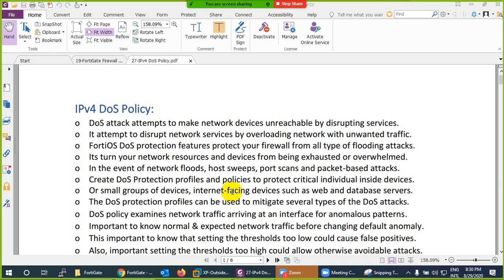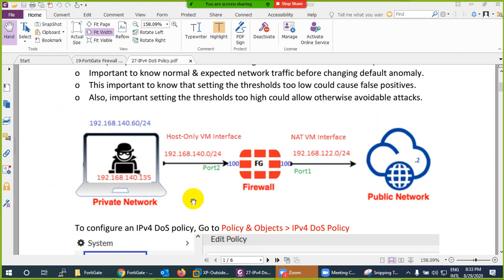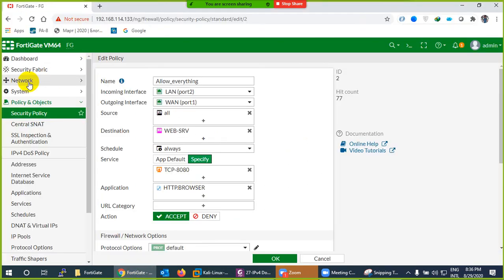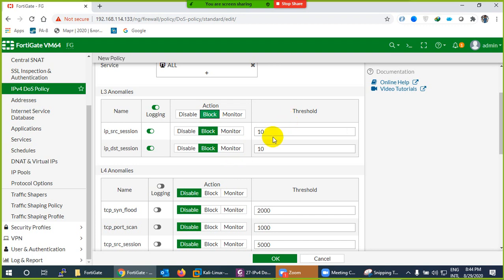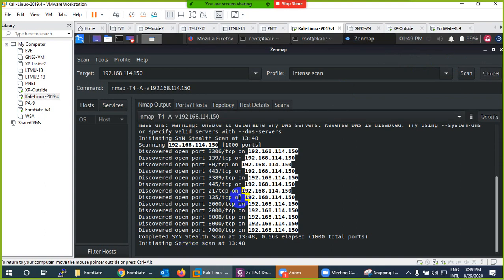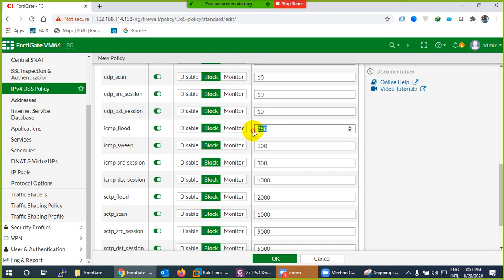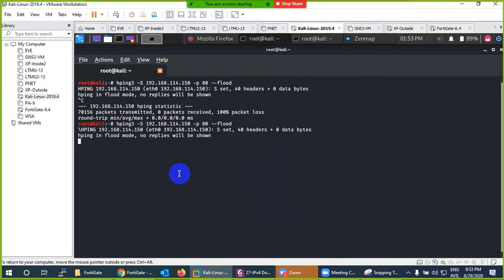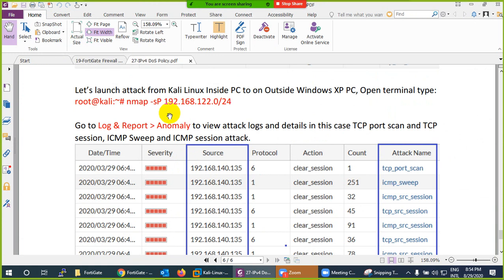Lecture-47:Fortigate Firewall-Configure & Verify IPV4 DoS Policy